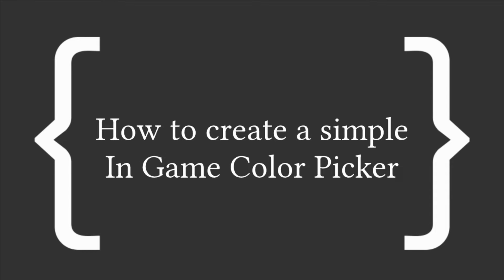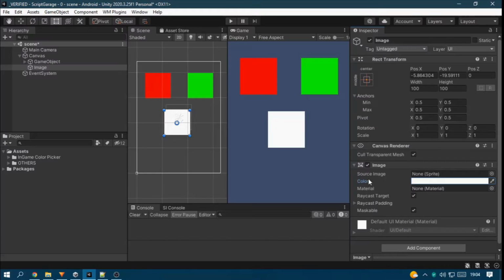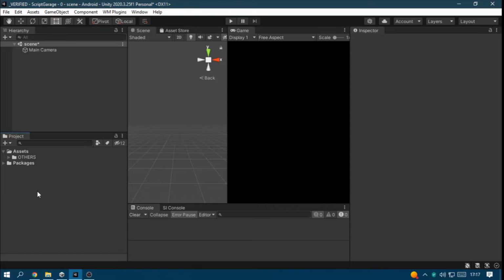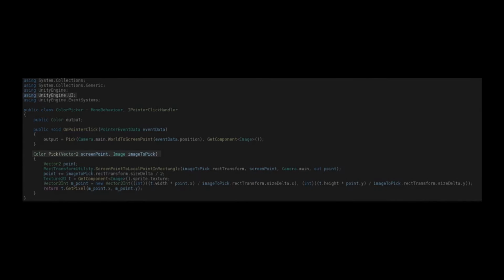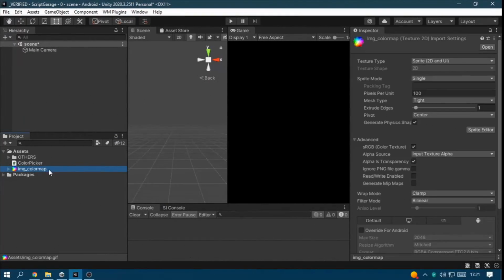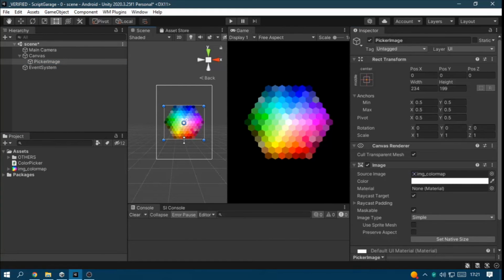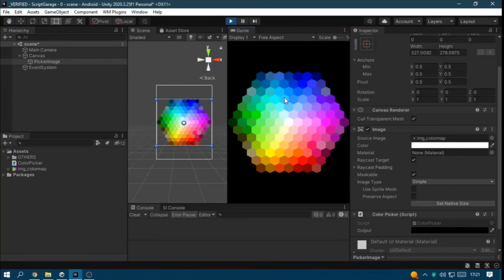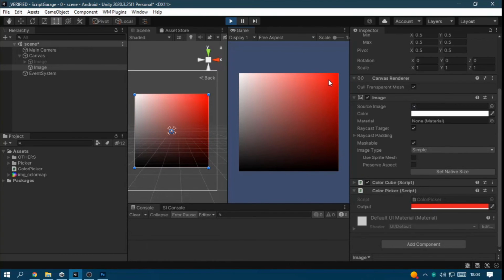In-Game ColorPicker in Unity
If you like it... Like it!👍